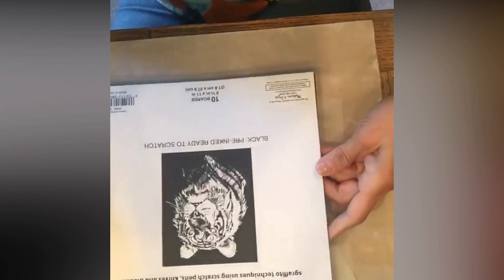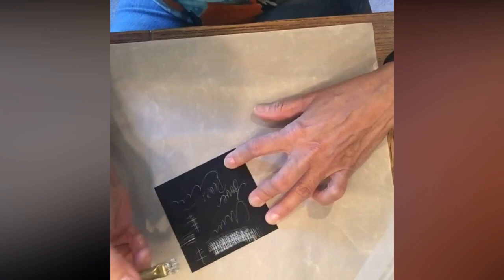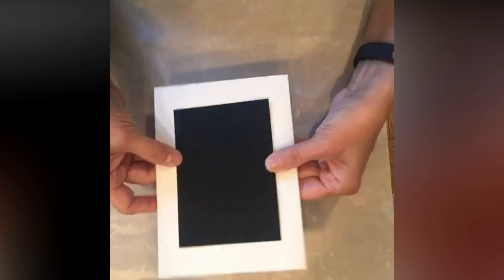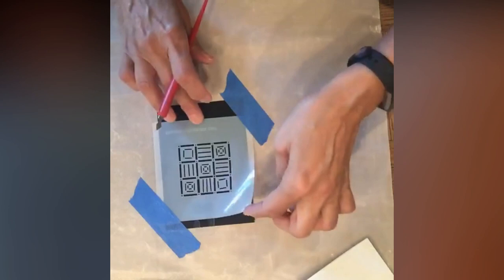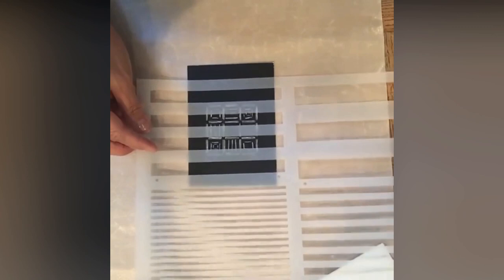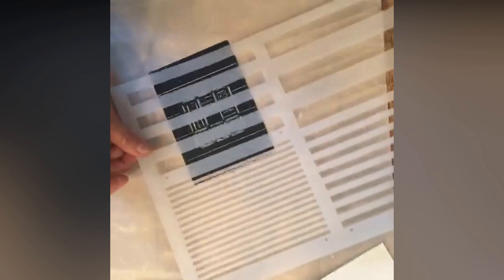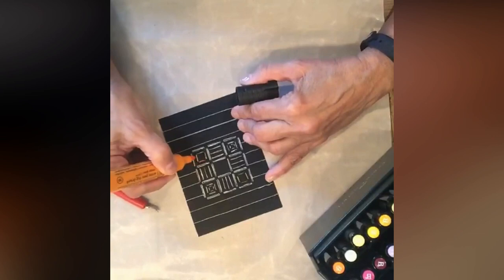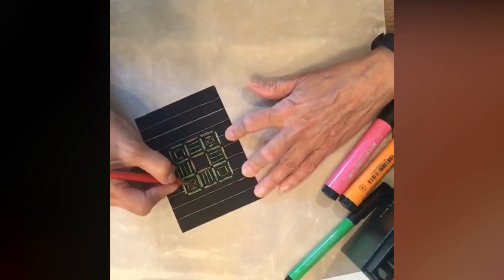Use Scratchboard with Stencils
Stencils Used:
Nine Square Quilt